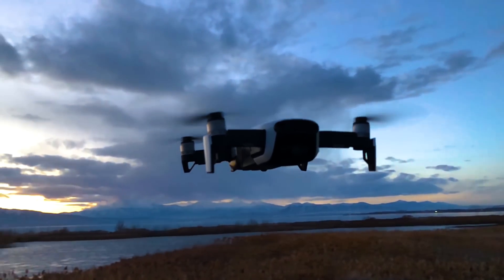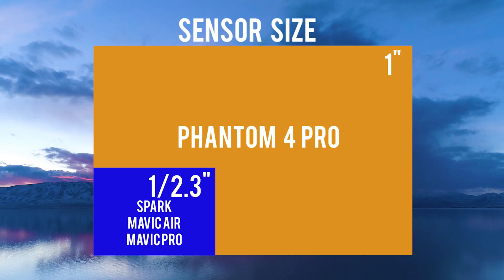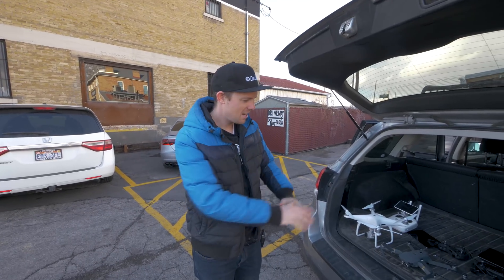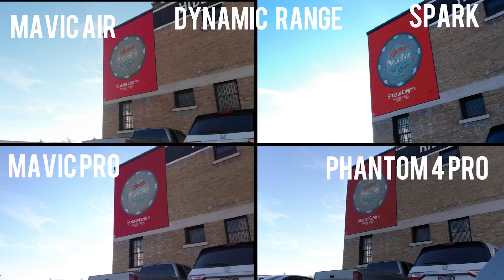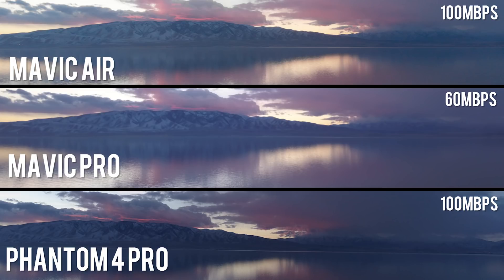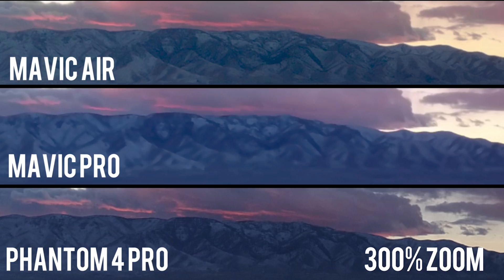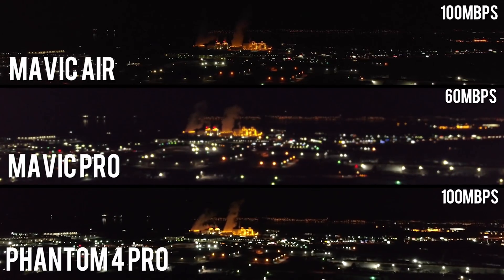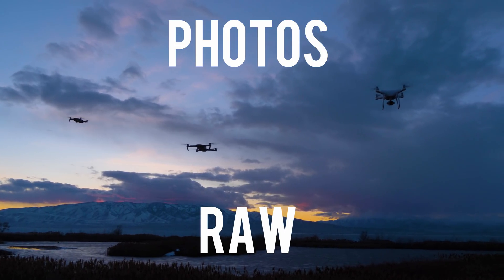In-Depth DJI Mavic Air Camera side by side comparison Shootout! VS Phantom 4 Pro, Mavic Pro, Spark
Mr Devin Graham AKA  DevinsuperTramp let us borrow his DJI Mavic Air Drone and we put it to the test against the Phantom 4 Pro, DJI Mavic Pro, and DJI Spark.  We put them head to head in multiple categories.

We Talk about Sensor size, Field of view and Bitrate.
01:11
01:55 Dynamic Range ShootOut
02:28 Sharpness ShootOut
02:54 -Noise Test
03:29- Low light Test

I was very impressed with the Mavic Air.  I feel it is almost as good as the phantom 4 pro and it has the amazing portability as well.

If you want to learn how to fly drones cinematically and make money with them check out.